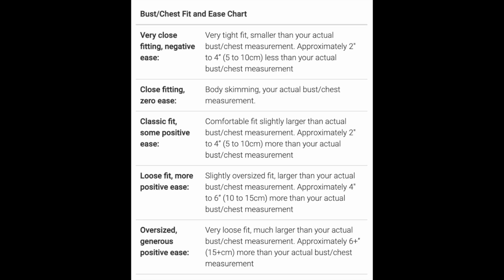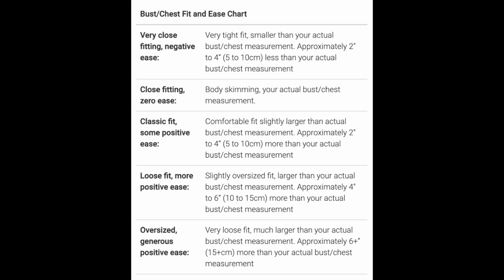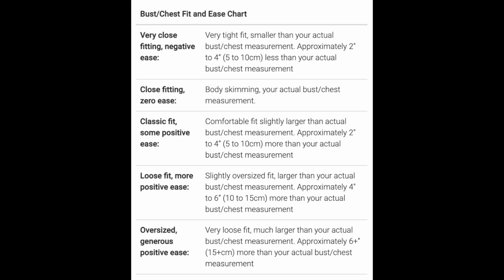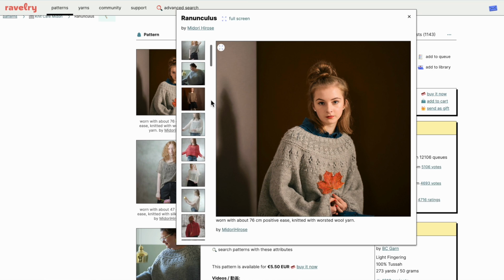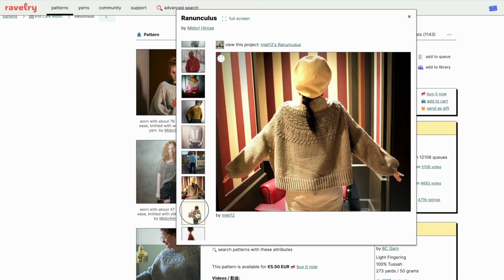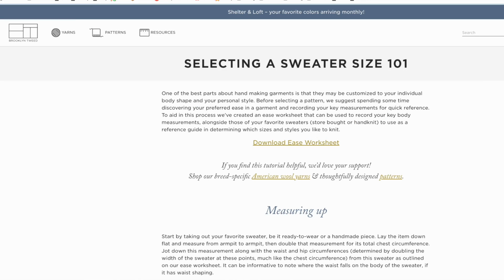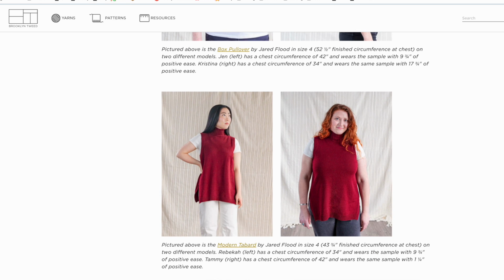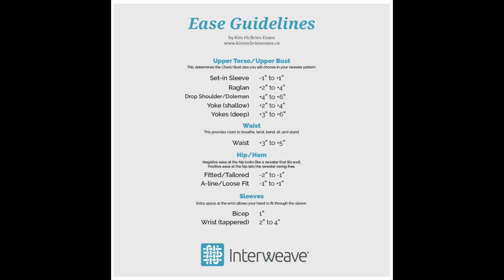Knit & Chat: Knits TOO BIG? Check your EASE!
How much ease should you have in your knitting project? Let's discuss it!

🧶 PATTERNS:
Toe Up Simple Socks No 2

📝 IN THE VIDEO:
Craft Yarn Council Standard Sizing

📌 CHAPTER LINKS:
00:00 All About Ease
1:11 Defining Ease
3:41 Ease in Socks
6:53 Ease in Hats
9:21 Ease in Mittens and Gloves
11:15 Basics of Ease in Sweaters
16:21 One Sweater Different Bodies
17:51 Easy by Sweater Construction